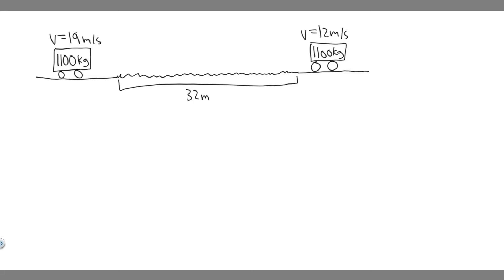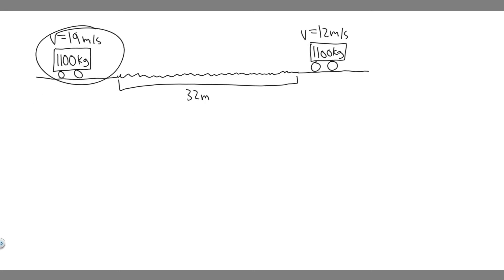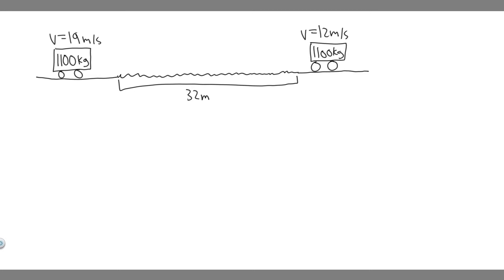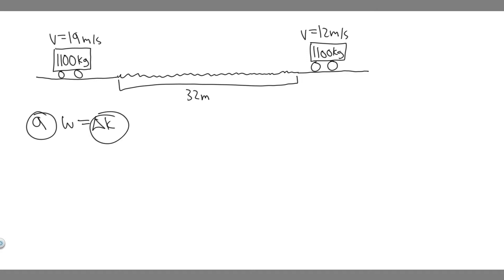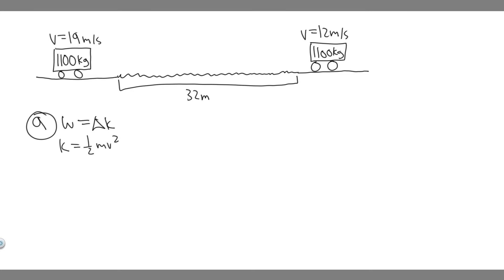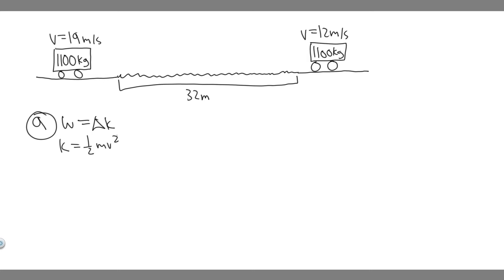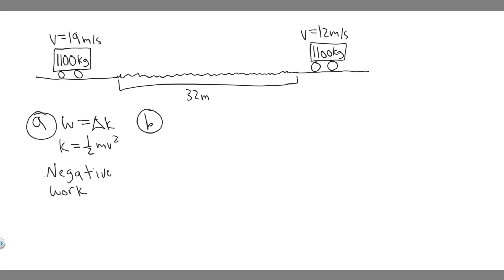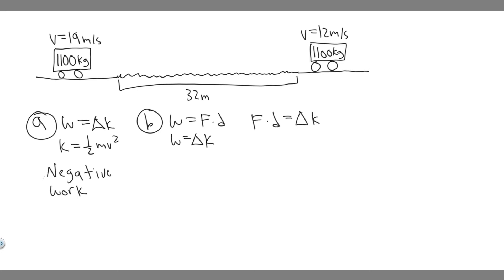A 1100-kg car coasts on a horizontal road with a speed of 19 m/s. After crossing an unpaved, sandy s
A 1100-kg car coasts on a horizontal road with a speed of 19 m/s. After crossing an unpaved, sandy stretch of road 32 m long, its speed decreases to 12 m/s. (a) Was the net work done on the car positive, negative, or zero? Explain. (b) Find the magnitude of the average net force on the car in the sandy section. .